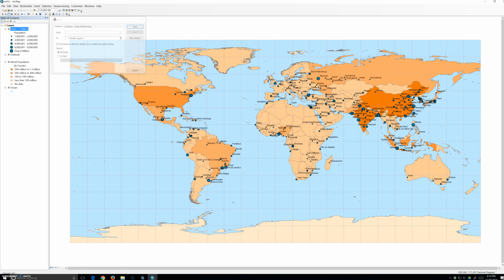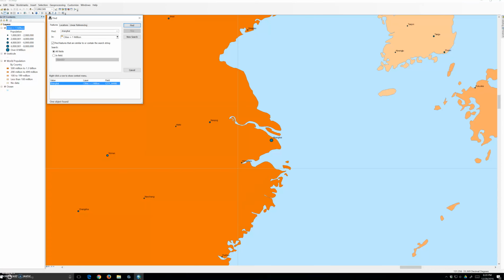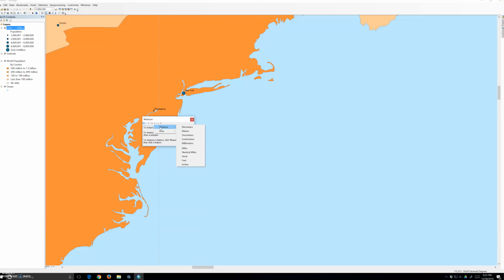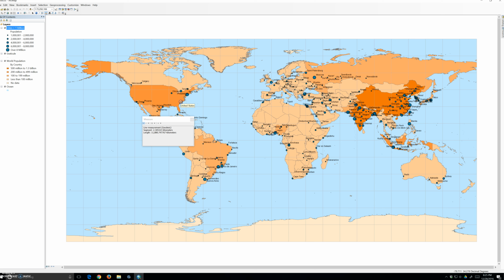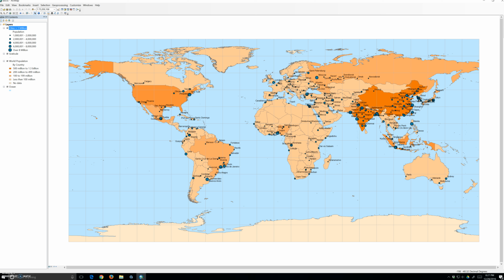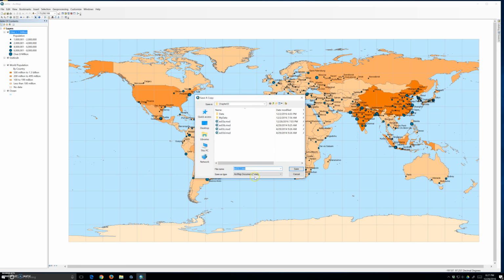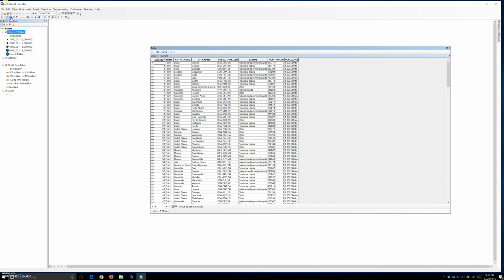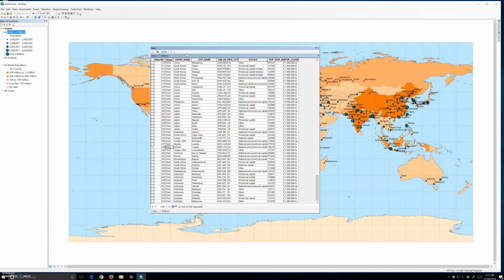Getting to know ArcGIS6